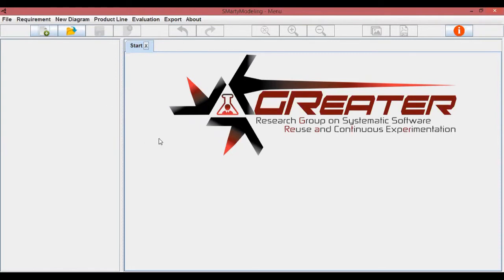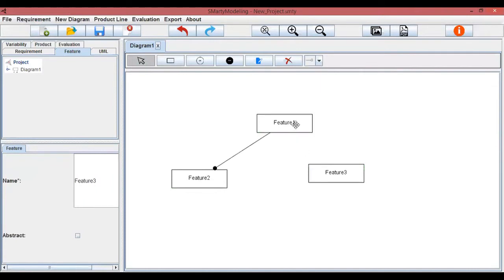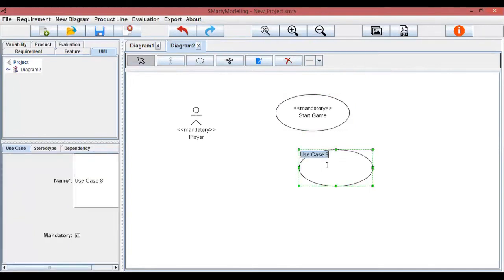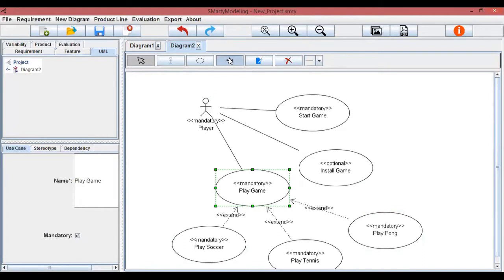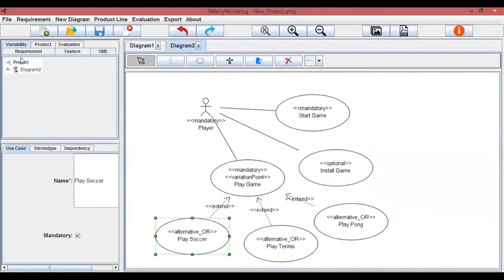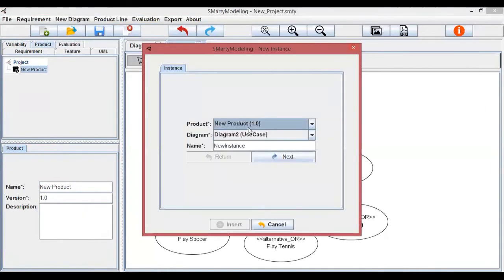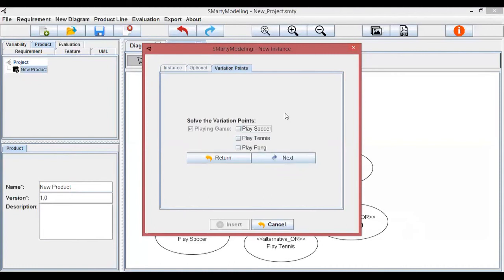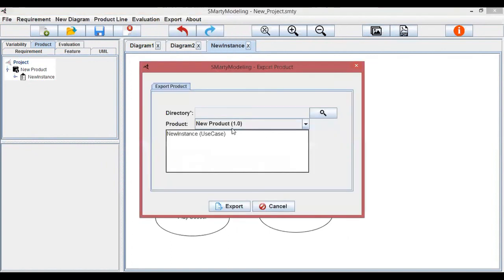SMartyModeling: an Environment for Engineering UML-based Software Product Lines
This video presents the SMartyModeling tool on 34th Brazilian Symposium on Software Engineering - Tools Track - 2020.

This video introduces SMartyModeling, a tool for modeling the Software Product Line (or SPL). The tool is available on Github, the address is available in the video description. To run the tool, you need to use Java version 8. SMartyModeling adopts SMarty approach to represent variability, using stereotypes and a profile.

This is the main interface of SMartyModeling, the menus and tabs were organized according to the features available.  The first step is create a new Project, and you can save the file in a smty extension. The first tab is for requirement, and in this exemple, let's insert a new requirement. To create a new requirement, we have the following atributtes: id, type, name and description. The new requirement contains id: RF001, type is Functional, name is Play Game and description is Play Game also. The tool supports requirements traceability between features, UML elements, variability and other artifacts, either manually or through a matrix.

The SMartyModeling supports the following diagrams: features, use case, classes, component, activity and sequence.

The second tab is exclusive for feature diagrams. It is possible to define features, describe optional and mandatory features, as well as their relationships and variability: inclusive and exclusive.

The third tab is for UML diagrams, and in this example, let's create an use case diagram. For the new diagram, let's insert a new UML actor, named Player. This actor is mandatory and is represented by a sterotype described by SMarty approach. Let's insert a Start Game use case (mandatory), and an optional use case named Install Game, in this case, is represented by optional stereotype.

Now, let's insert a use cases for play a game: the first is Play Game use case, and the games available in the program: Play Soccer, Play Tennis and Play Pong. The games available extends the Play Game use case. And the next step is create a new variability. A variability contains the following attributes: name, variation point, binding time, constraint and variants. SMarty approach describes the variation point stereotype to set a variation point of a variability. And for variants, the stereotypes are defined according to the restriction of variability: for inclusive variants, the alternative or stereotype is denoted, and for exclusive variants, the alternative xor stereotype is denoted. In this example, the name is Playing Game, the variation point is the Play Game use case, the constraint is Inclusive, and the variants are the following use cases: Play Soccer, Play Pong and Play Tennis. And with a new variability, the stereotypes are updated for the elements: the variationPoint stereotype is added to Play Game use case, and the alternative OR stereotype is added to the variants.

The four tab contains the informations about variability, considering our example, the Playing Game variability is listed, and their elements are showed: variation point and variants.

In our example, the next step is create a New Product. A product contains the following attributes: name, version and description. We create a new product named New Product, version 1.0, and no description. The fifth tab contains information about products.

With a new product, the next step is instantiate a diagram. The product is composed by a set of instances, and an instance is created from a diagram. In our example, let's create a New Instance. The first panel contains the product that the instance will be part, the base diagram for instantiation process and a name to the new Instance, in this case, the name is New Instance. The second panel presents all elements of base diagram. The mandatory elements are pre-fixed and will be mandatory part of every instance. The optional use case named Install Game can be checked as you wish. In this example, we didn't check the Install Game for the new instance. The third panel presents the variabilities to be solved. In this case, we have only one inclusive variability, named Playing Game, and we will select two variants: Play Soccer and Play Tennis. And the last panel presents the informations of the new Instance: the name, the product, the base diagram, the number of artifacts and relationships resulting. To create, a new panel of the instance is presented and now, the instance is part of the product.

Finally, SMartyModeling supports the export of images, PDF files and source code. It is possible to export a diagram or a product individually with all its instances. Exporting the structure of the Java source code is allowed for class diagrams and their instances.